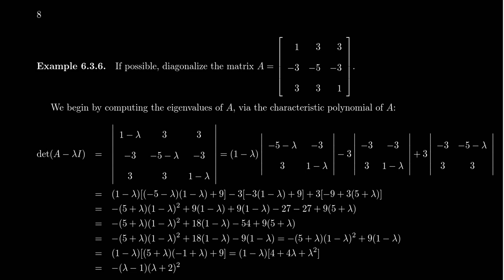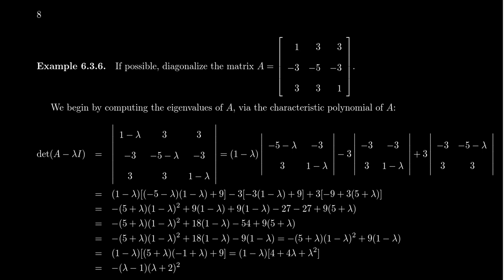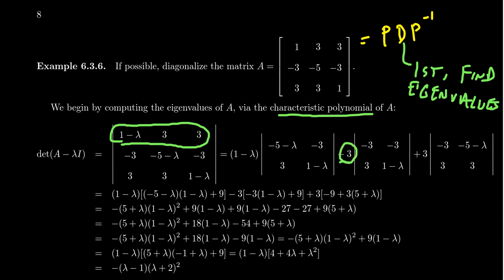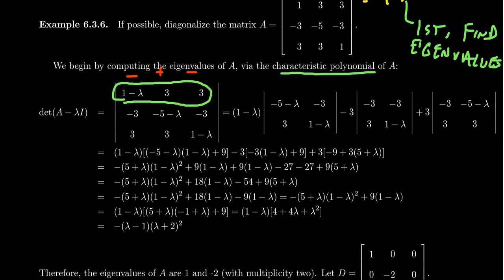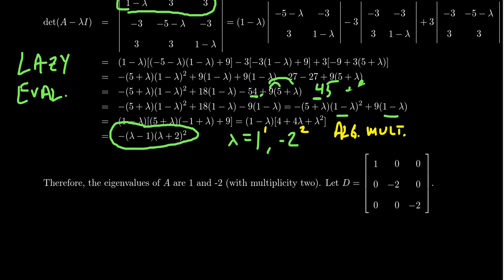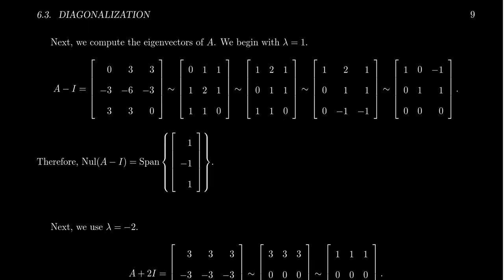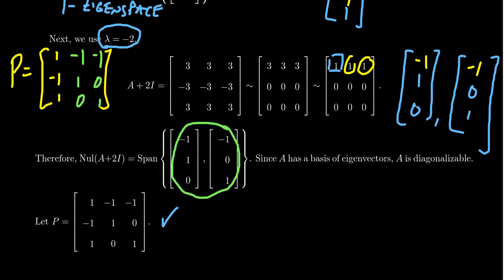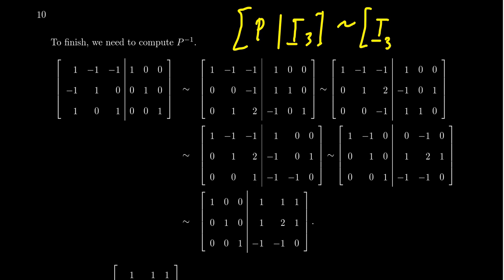Matrix Diagonalization - The Whole Enchilada!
In this video, we demonstrate all parts of diagonalizing a matrix.

This lecture covers section 6.3 - Diagonalization from the book. This is part 3 of 3 videos from this section.